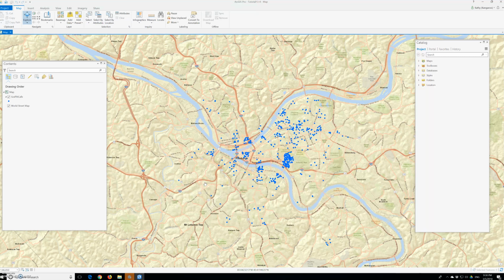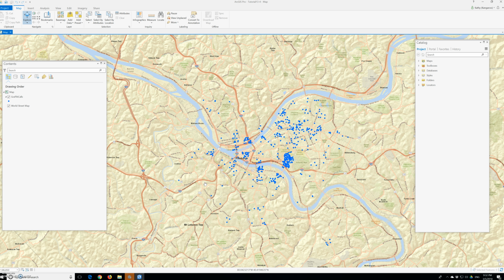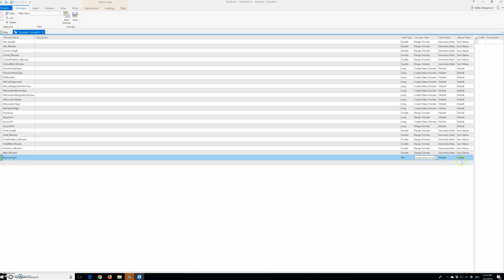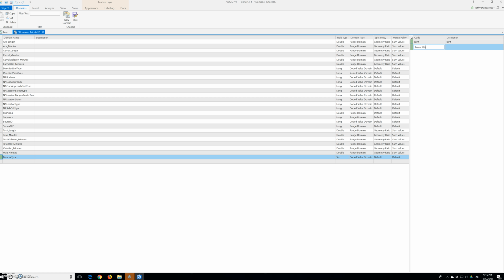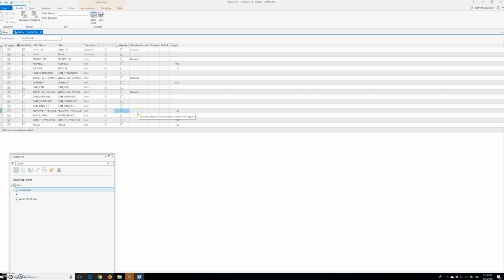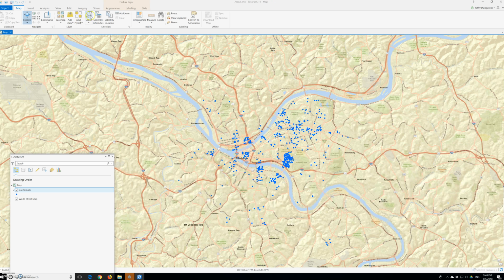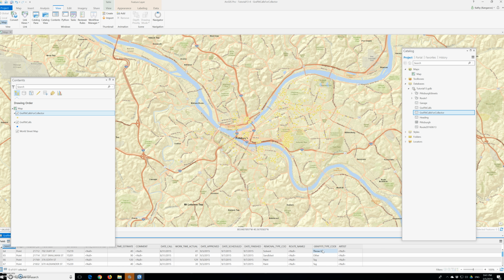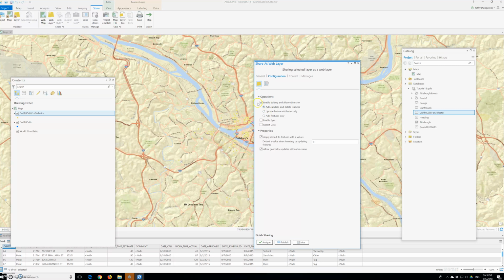130ArcGISProTutorialPublish a feature web layer